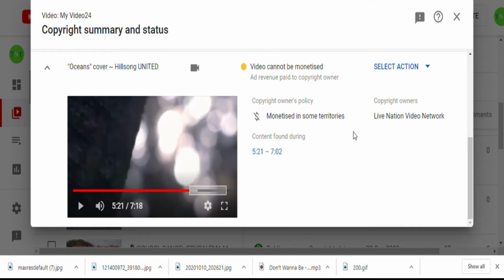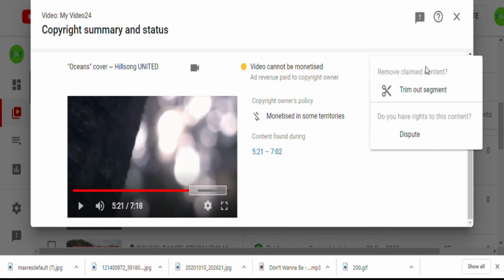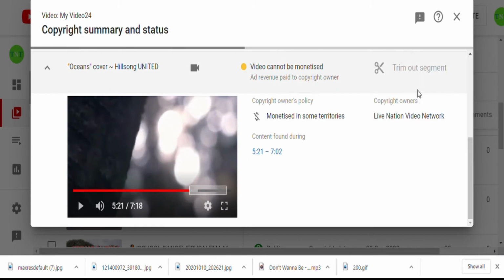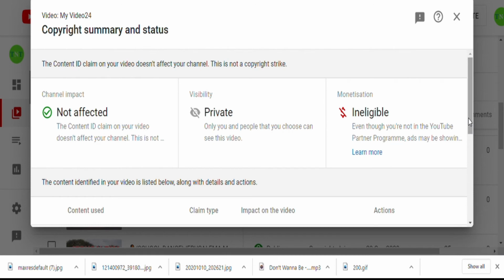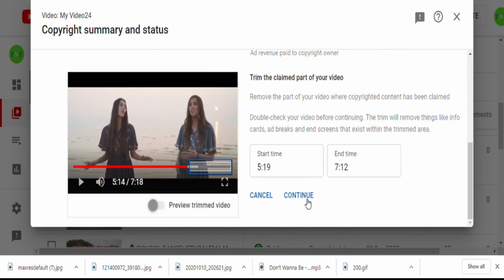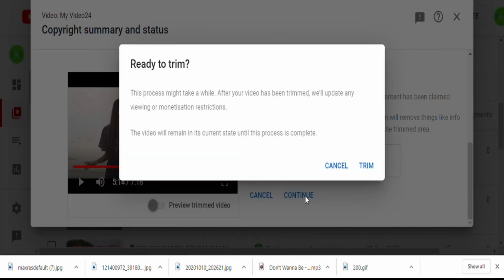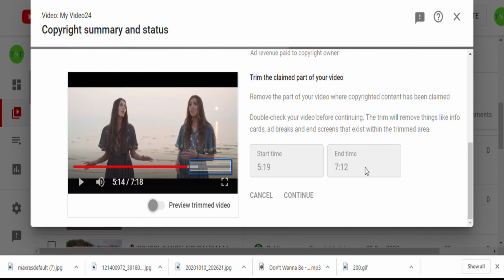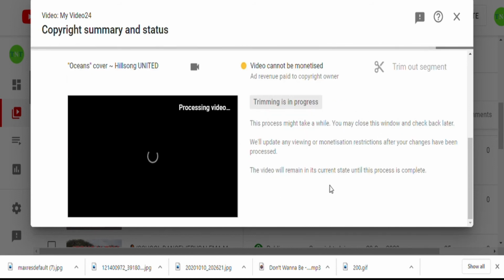How to remove Copyright claims on YouTube in 1 minute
Copyright claims prohibits one from making money from ad revenue .In this video I show you how to remove copyright claims from on YouTube in 1 minute